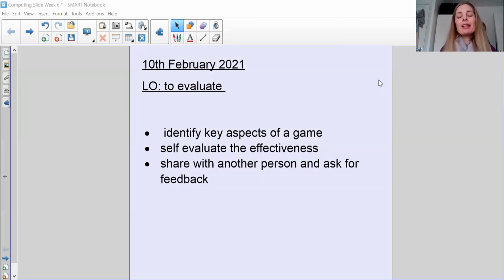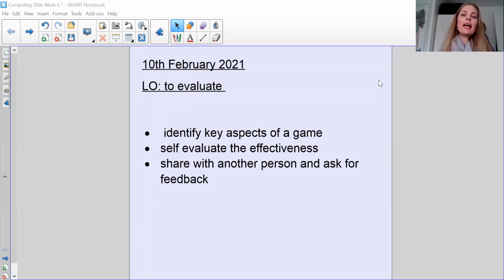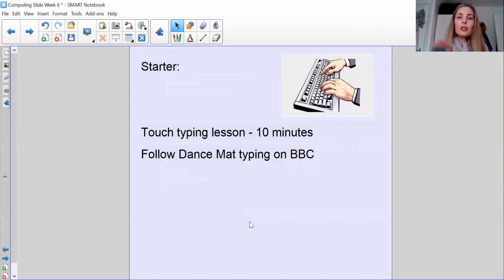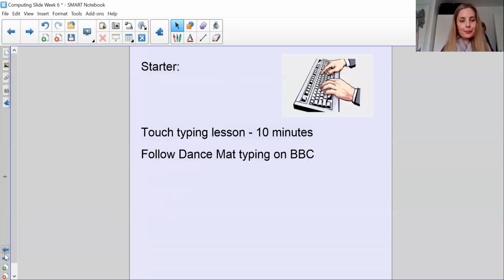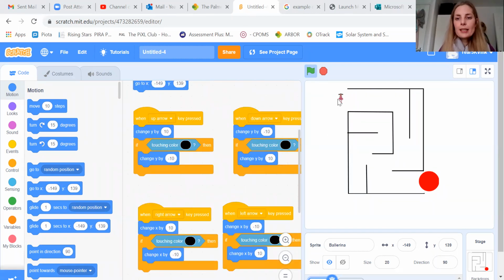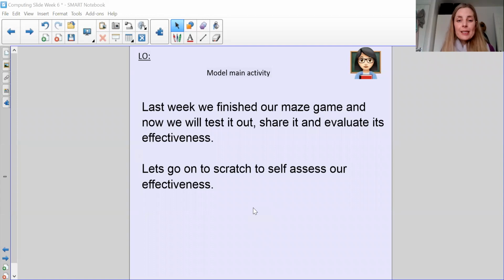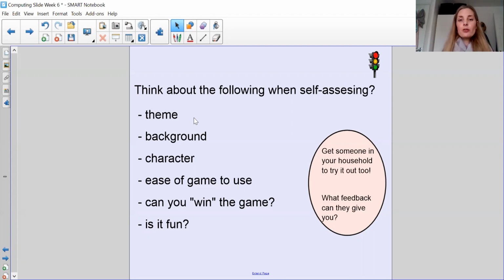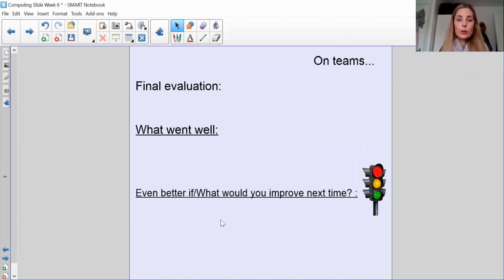Year 5 Computer lesson Wednesday 10th February